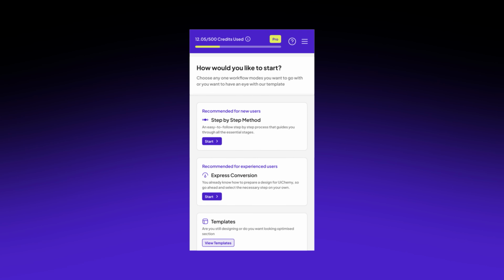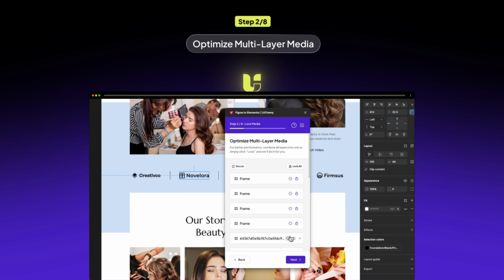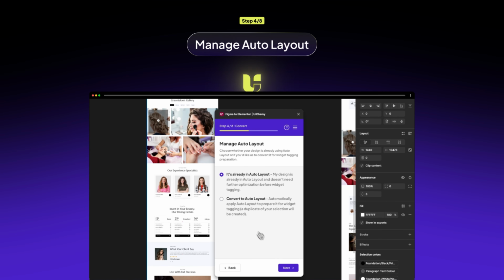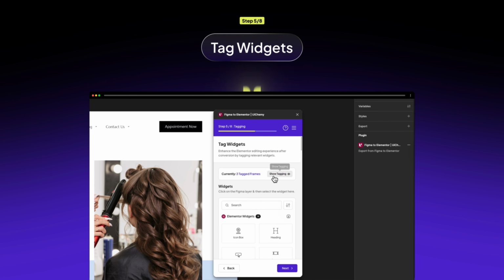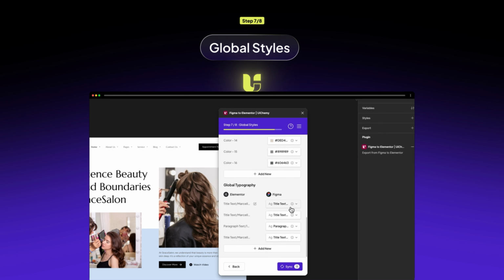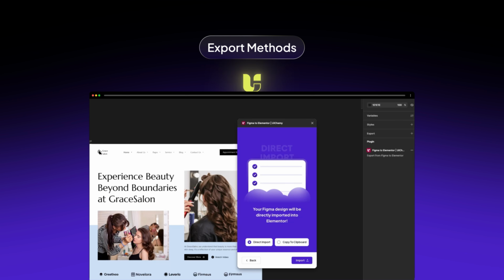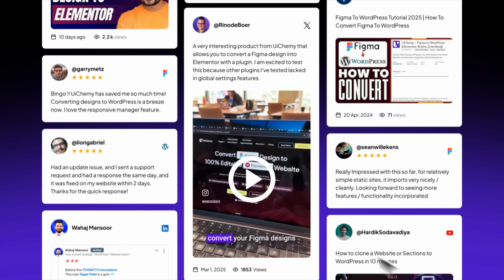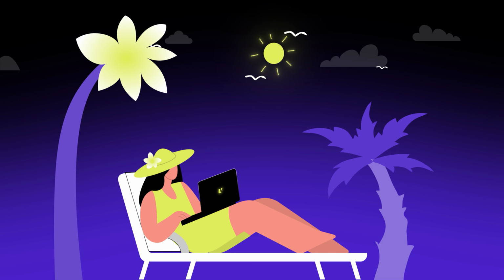UiChemy 4.0: Faster Figma to Elementor Conversion (What is New)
Want AI-built templates too? Try WDesignKit free

UiChemy 4.0 is here, and it’s our biggest update yet!
From a brand-new UI and step-by-step workflow to 10+ free ready-made templates, this release is designed to make your Figma to Elementor conversion faster, smarter, and easier than ever.

In this video, we’ll walk you through everything that’s new in UiChemy 4.0, including:

Step-by-Step Workflow – Guided process for smooth and accurate conversion
New User Interface – Cleaner, faster, and more intuitive
10+ Free Ready-Made Templates – From hero sections to full landing pages (with more coming soon!)
Export Methods – Direct Import & Copy to Clipboard for flexible workflows
Improved Widget Tags – See exactly which sections are tagged and with what widgets
Responsive Design Manager – Control how your site looks on every device
One-Click Auto Layout Optimization – No auto layout required

Whether you’re a designer, developer, or part of a web agency, UiChemy 4.0 is here to save you time, reduce guesswork, and give you more control over your designs.